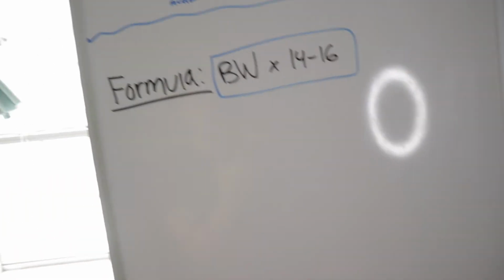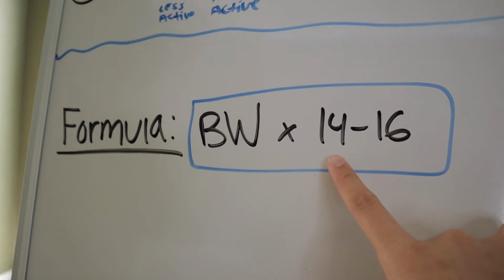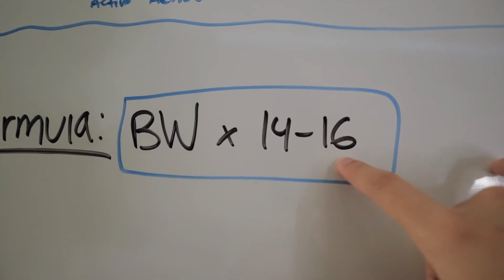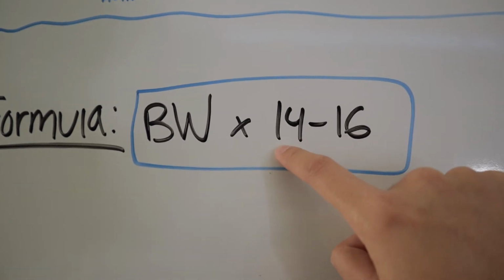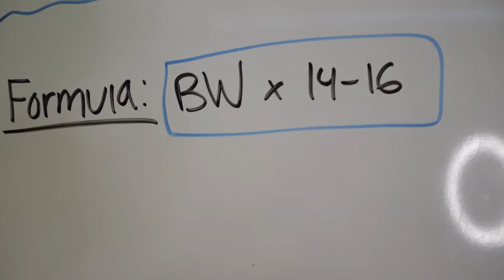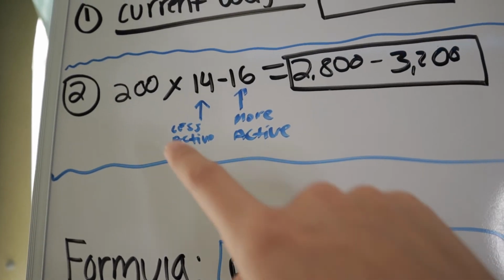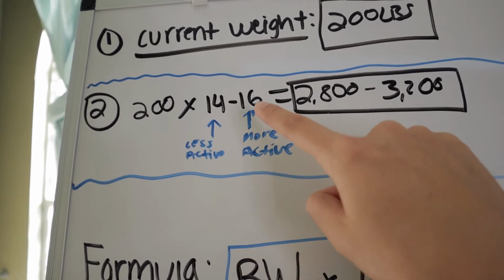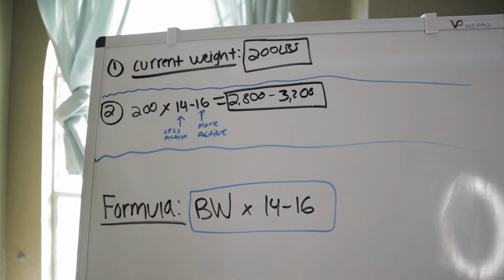The BEST Way To Find Your Maintenance Calories * How I LOST 30+ LBS *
💥 I hope you enjoyed this video! In this video I show you the easiest way to finally find your maintenance calories! There are so many different formulas, calculators, and complex equations to find your calories. Truthfully, I chose methods that are simple and effective. Using this method I was able to lose 30+ LBS! So I know that what is being showed in the video works :)

💥 Here is a Harvard health article about counting calories made easy

💥 Make sure to comment on any questions you might have or any new video ideas you would like to see next! I will do my best to reach back out to you as soon as possible!